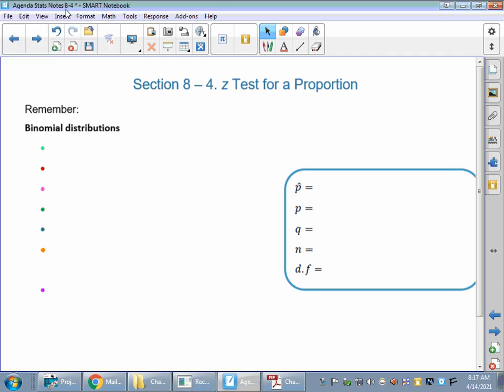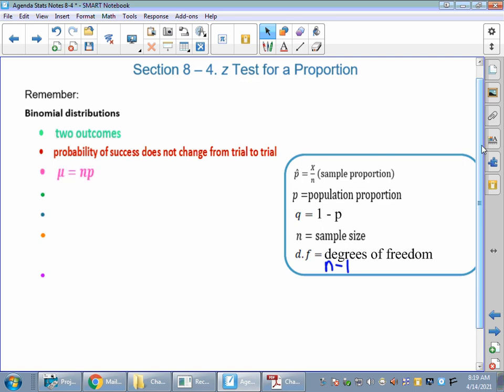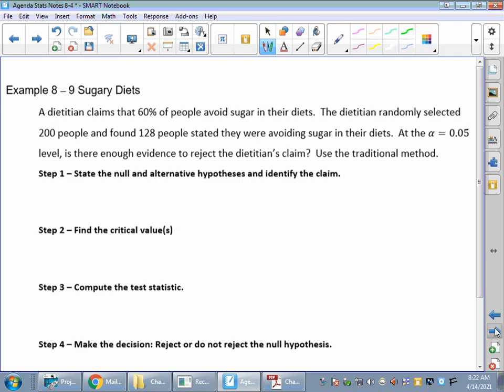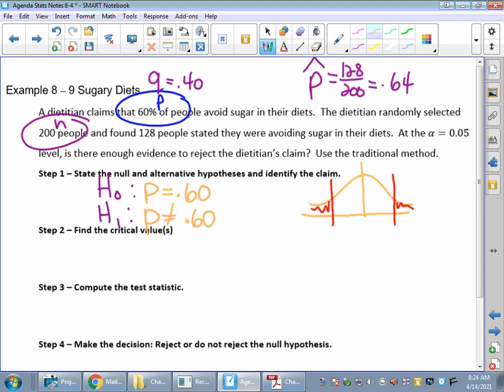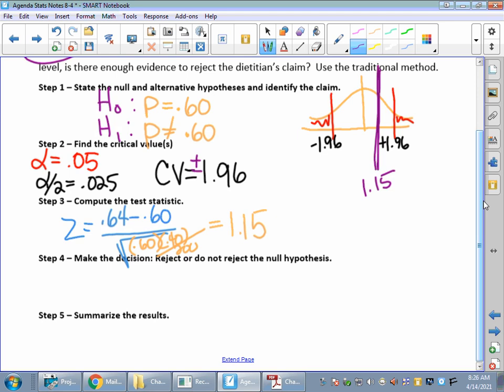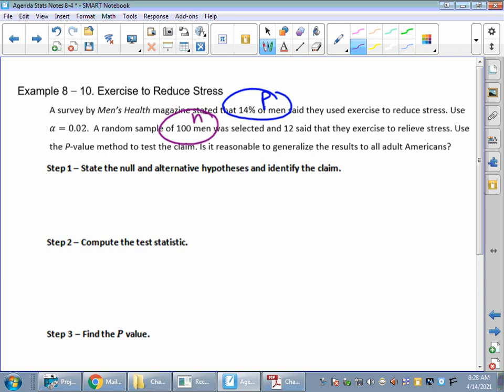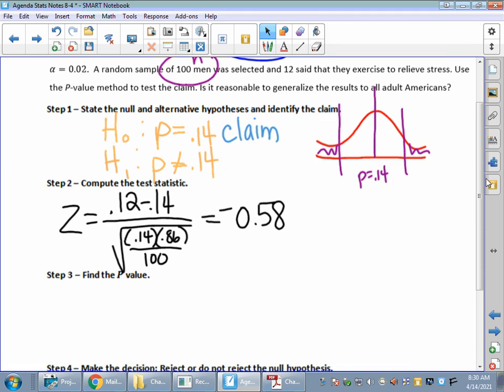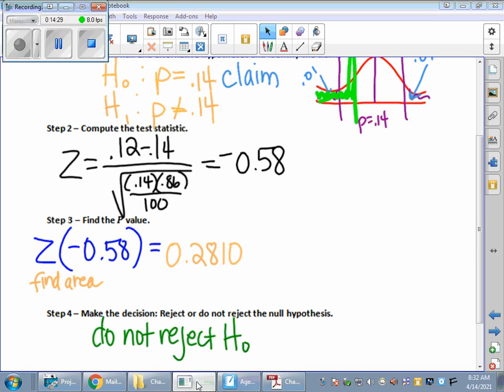Lesson 8-4 z test for a proportion